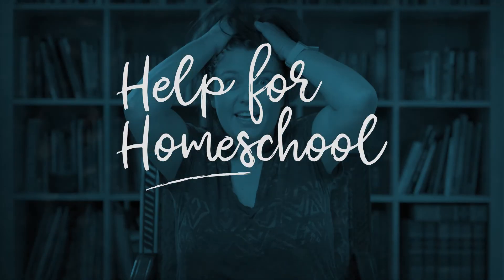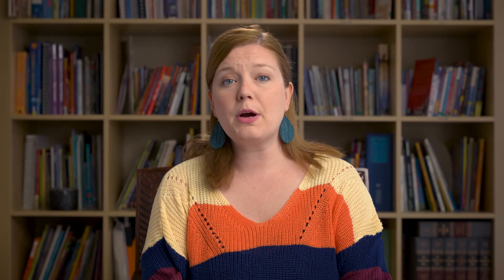Solving the MATH PROBLEM! 😱 (homeschool math curriculum)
Math curriculum can be so hard to find! What is it about math curriculum that is so confusing??? Find out how to choose the best math curriculum for your family!